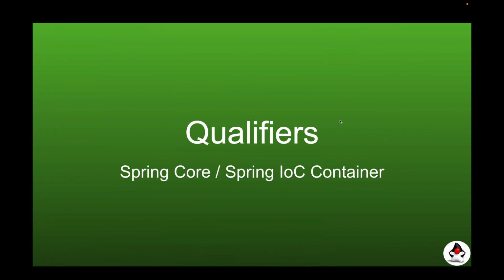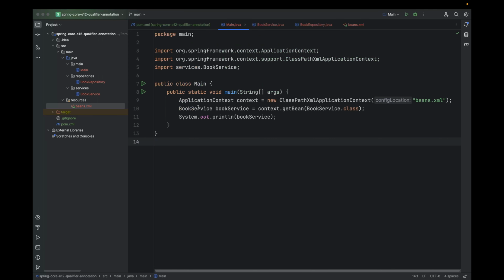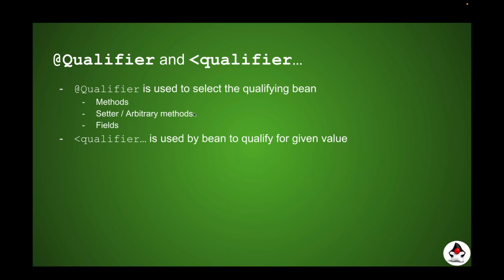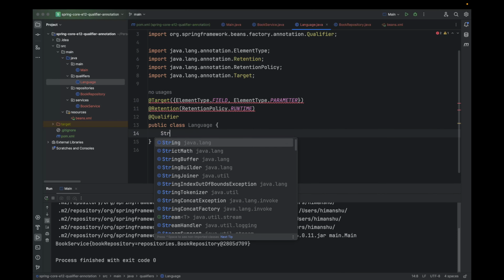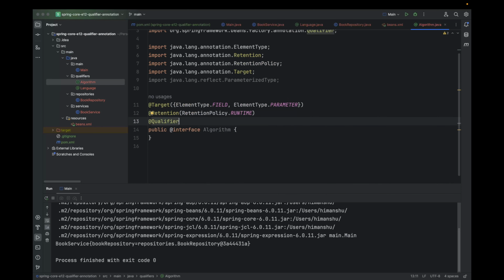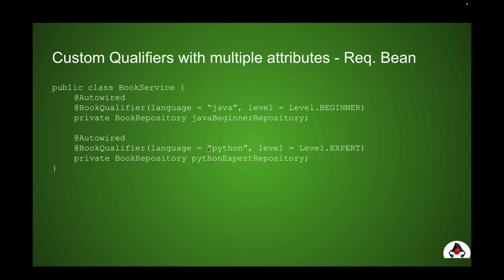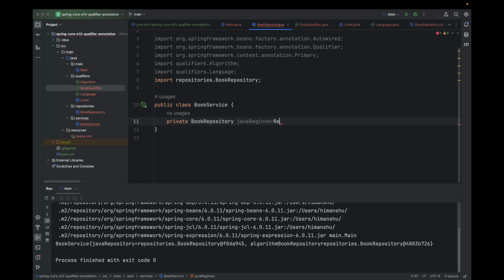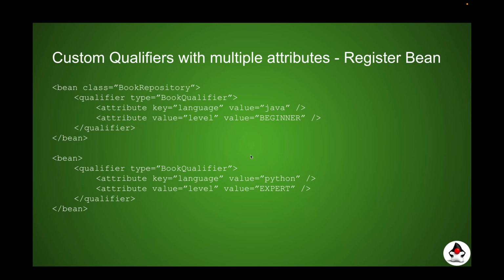Spring Framework Core - Episode 12 - Bean Qualifiers - @Qualifier annotation and qualifier tag